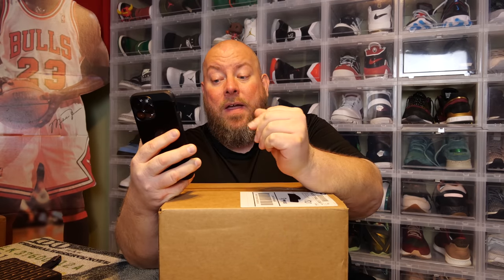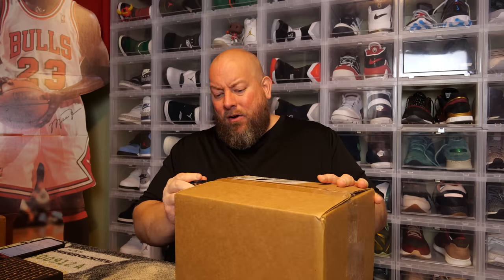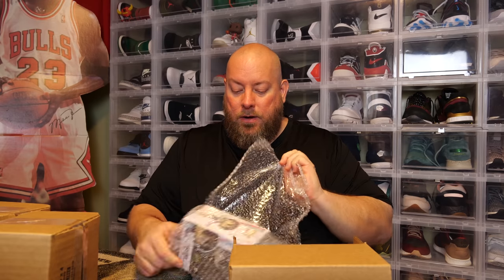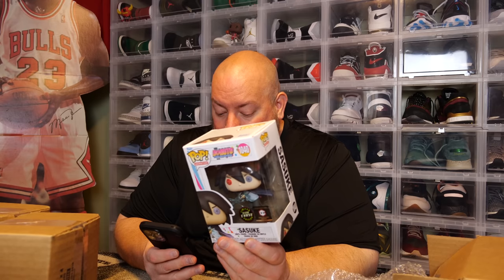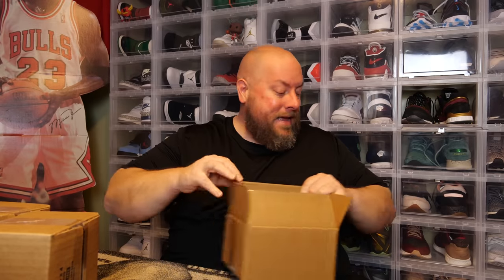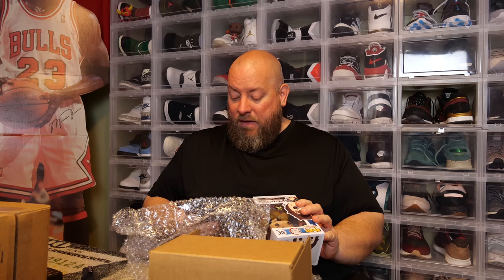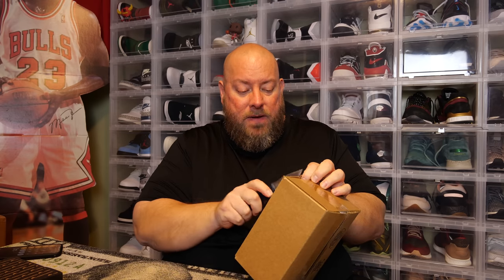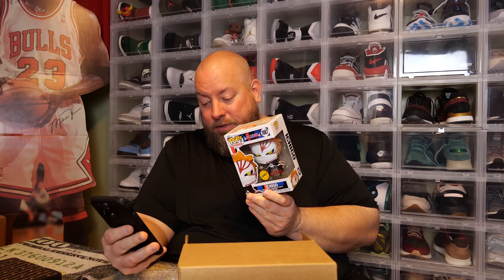Cracking open a $150 Chrono Toys "HIGH ROLLER" Funko Pop Mystery Box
Clint Miller
484 E. Carmel Dr. 127

7 Bucks a Pop has the best .45mm pop protectors in the business!